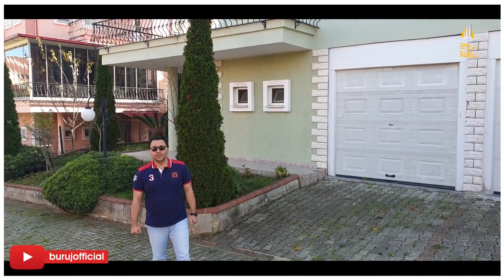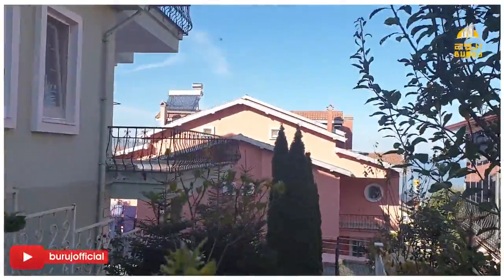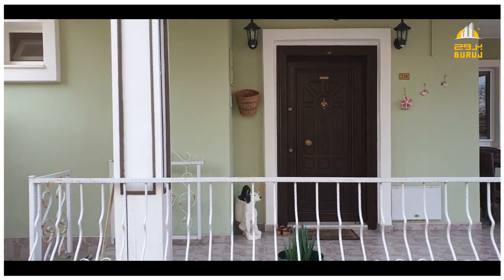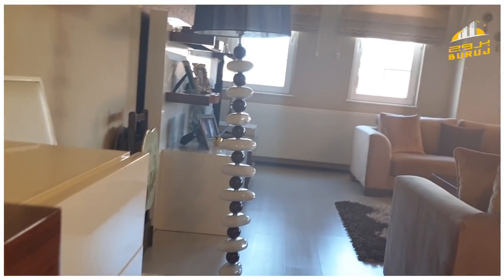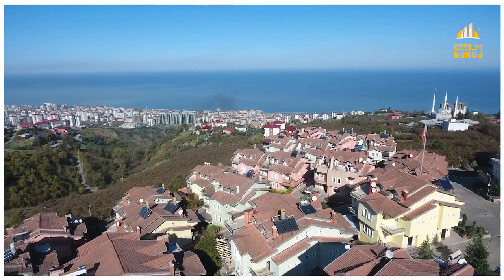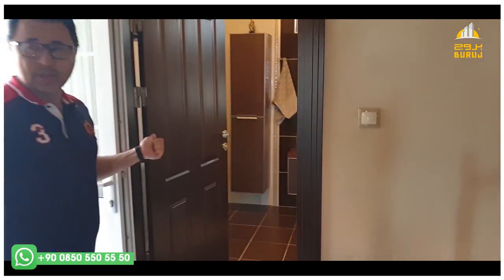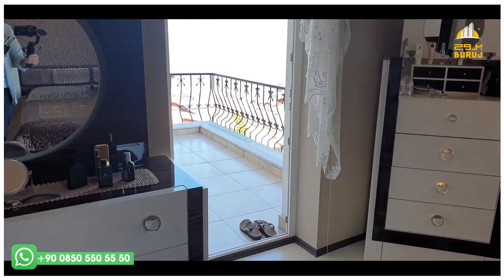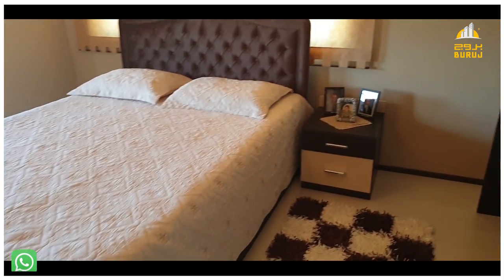BRJ 00126فيلا في طرابزون بجوار مطَلَ بحيرة سيراقول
نقدم لكم في هذا الفيديو فيلا في منطقة اكشابات داخل مجمع سكني راقي وذات مواصفات عالية
وفي منطقة محاطة بأفضل المطاعم والكافيهات المطلة على بحيرة سيرا قولو  بالاضافة الى فندق جميل وراقي

المدينة /
المنطقة / أكشبات / يلدزلي
المساحه / 300 متر مربع
عدد الغرف / 3 غرف + 3دورات مياه + 3 بلكونات + مطبخين

المميزات /
اطلالة على
حديقة تابعة للفيلا /100 متر مربع
قريبة  من مطعم أك بينار / ومطل سيرا قول
مجمع سكني متكامل
حراسة امنية 7/24
بوابة الكترونية
كاميرات مراقبة
كراج خاص
BBQ منطقة شواء في البلكونة
منطقة قريبة من كل الخدمات :
 ( مطاعم سياحية / سوبرماركت/كافيهات /مواصلات /فنادق )

المطلوب / 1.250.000  الف ليرة تركية   / من غير أثاث
*( تم بيع الفيلا و لله الحمد )

( للمزيد من التفاصيل تواصلوا معنا على الرقم التالي : ( اتصال .  واتساب . ايمو . فايبر . تلغرام

رابط الواتساب المباشر للتحدث معنا

تؤمن شركة بروج العقارية بأهمية ايجاد فرص استثمارية عقارية من شأنها رفع القيمة الاستثمارية والربحية للمستثمرين العرب بمختلف شرائح المجتمع وتوجهاته، وذلك من خلال تحديد فرص الاستثمار العقاري التركي آخذين بعين الاعتبار المخاطر المحتملة في السوق كالتقلبات في الأسعار والقوة الشرائية وذلك بهدف تجنيب المستثمرين المخاطر المحتملة، لذا أولت بروح العقارية اهتمامها بالتطوير الدائم والإرتقاء بجودة وتنوع خدماتها والمحافظة على الأسس والثوابت التي من شأنها رفع سوية الشركة وزيادة ربحية مستثمريها.